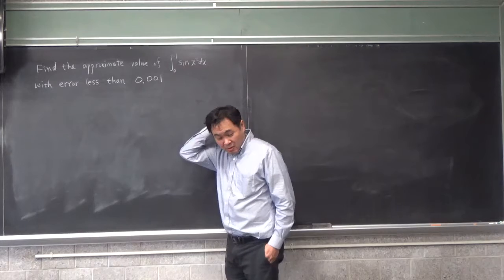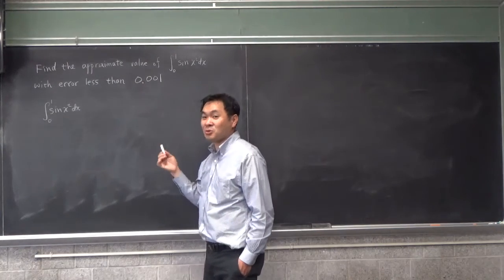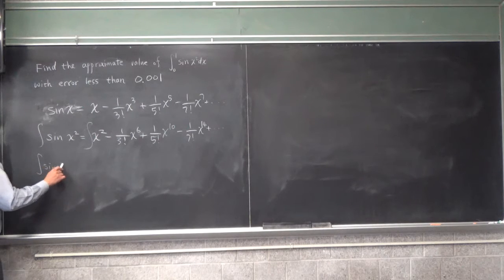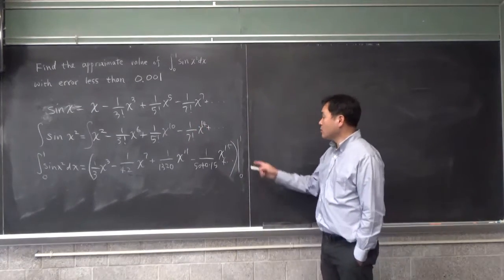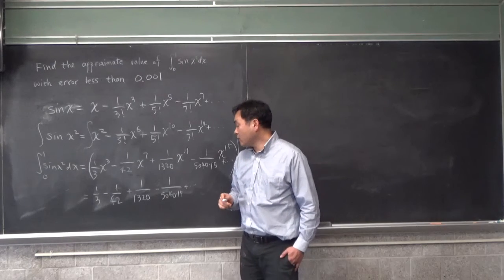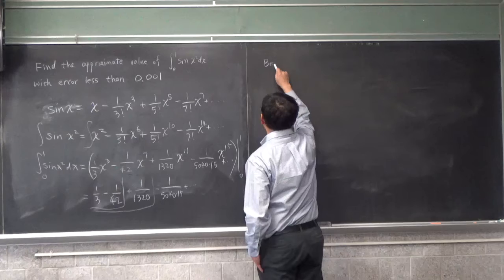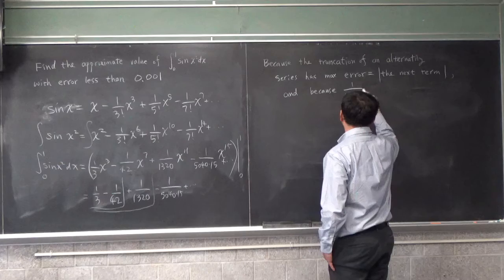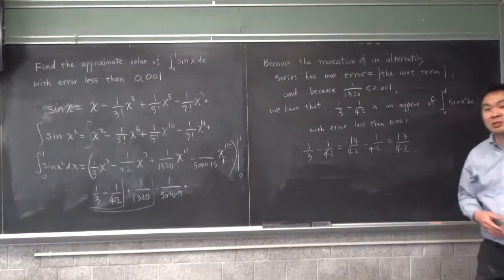Approximating the integral of sin x^2 using maclaurin series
Integral of sin(x^2) over the interval [0,1] is calculated using the maclaurin series of sin(x) and also the property of alternating series.